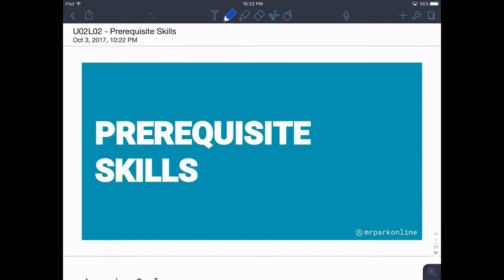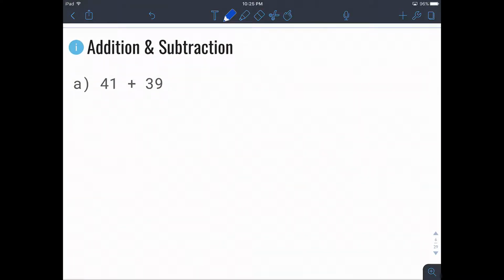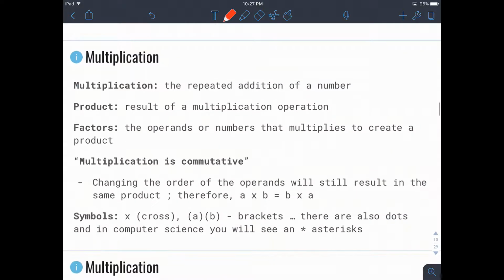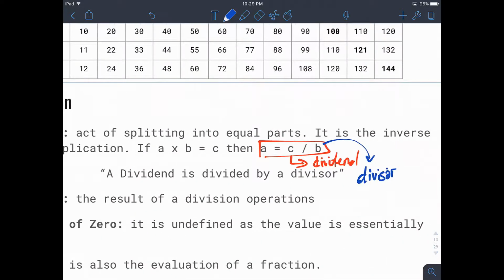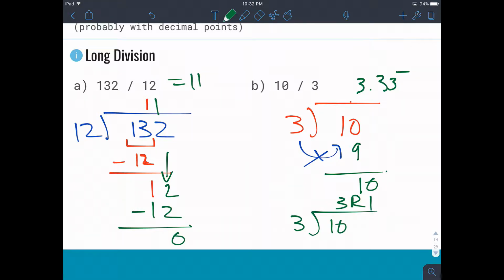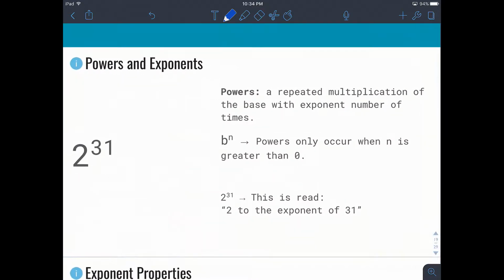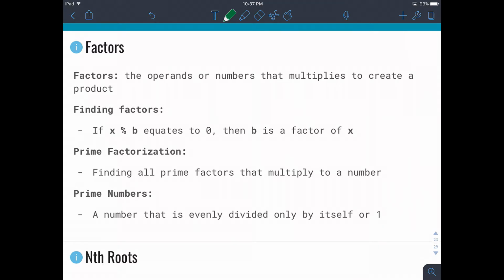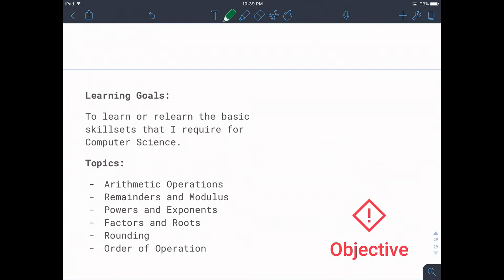Prerequisite Skills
Arithmetic Operations
Remainder and Modulus
Powers and Exponents
Factors and Roots
Rounding

Computer Science